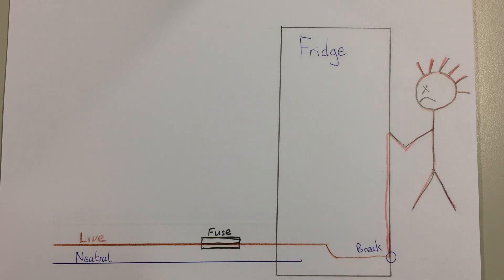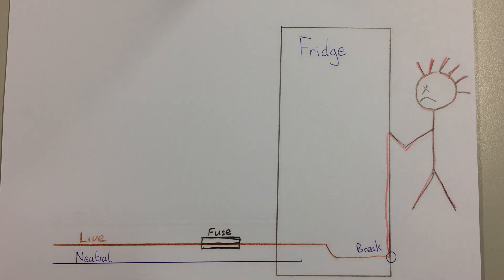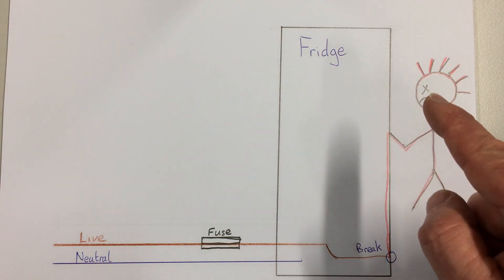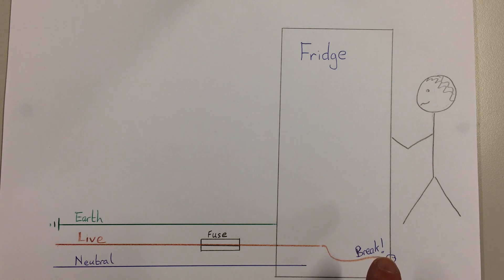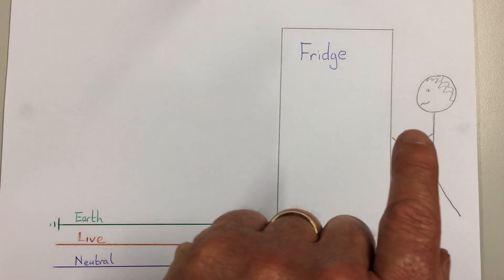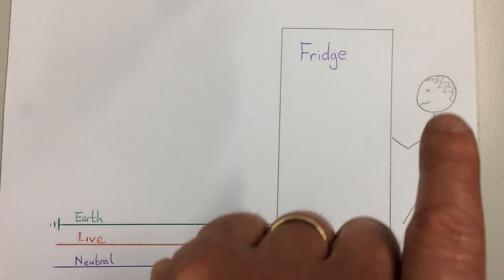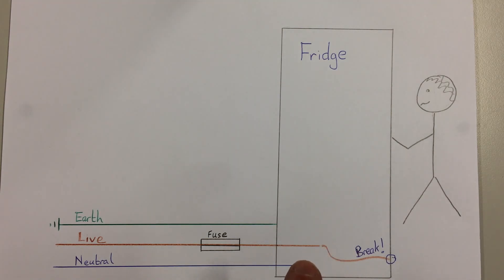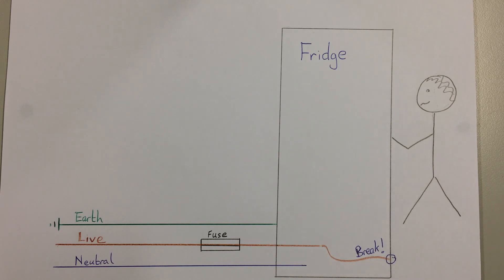How an Earth Wire and Fuse Work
How an Earth Wire and a Fuse work GCSE